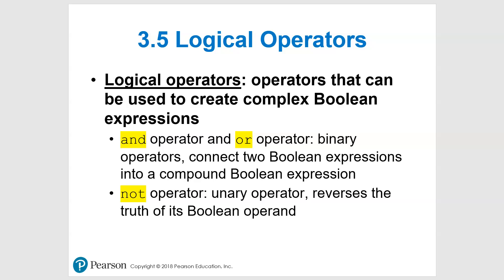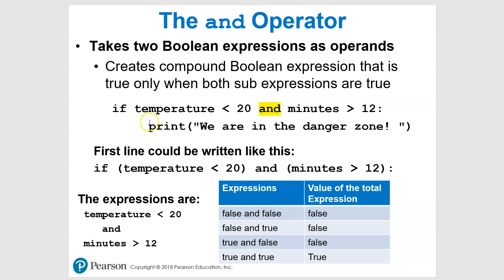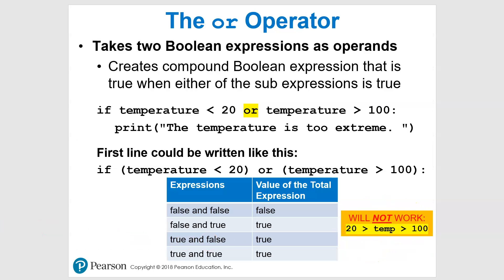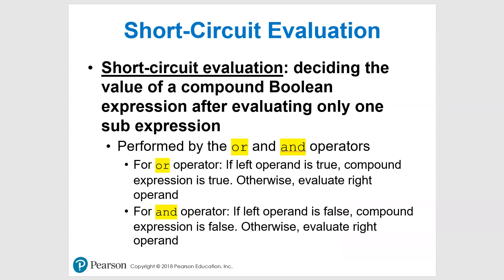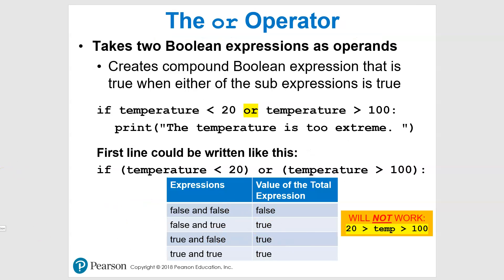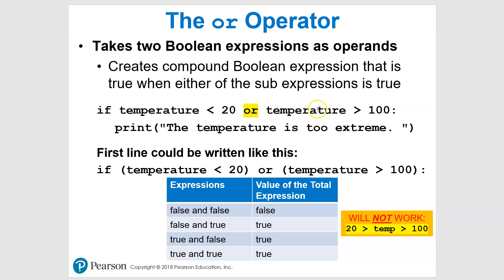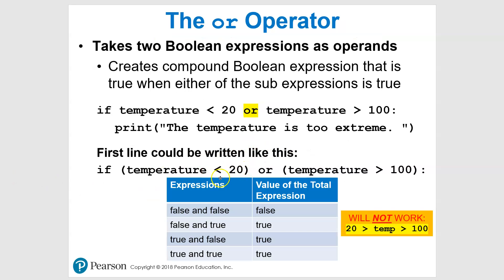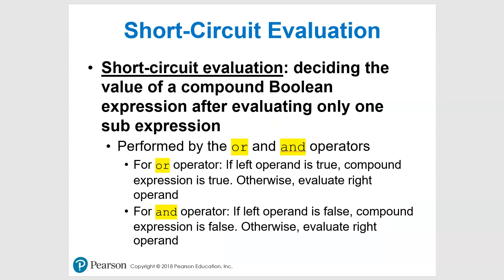Python 3.5 Logical Operators and 3.6 Boolean Variables